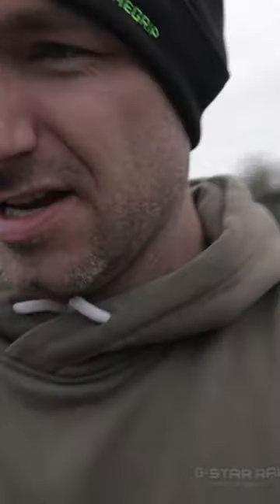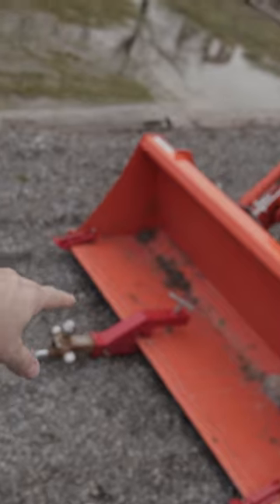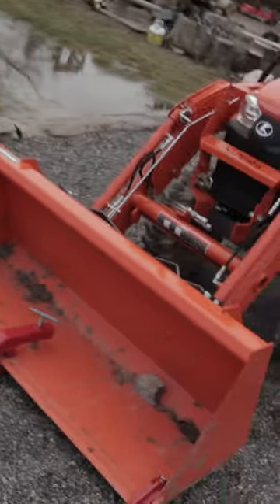does a clamp on bucket receiver really work?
moved a 2800lbs trailer ! - Yes I bought this myself.
CANADA (Same one I have)
USA  ($46!!!)